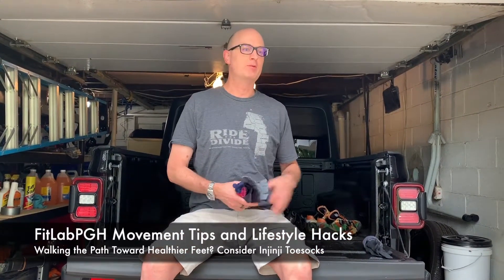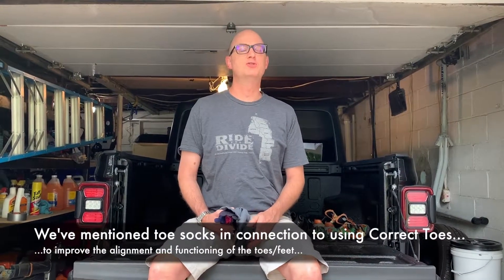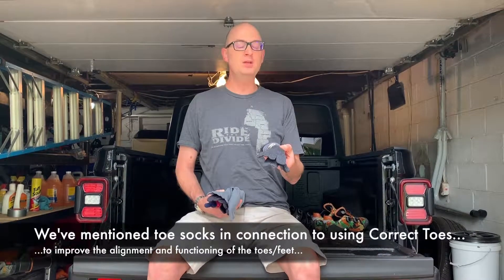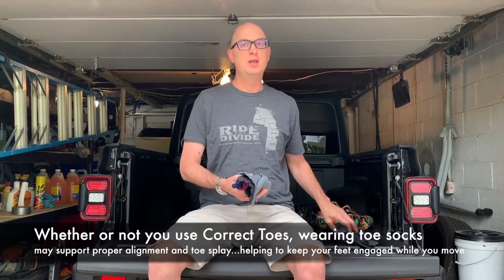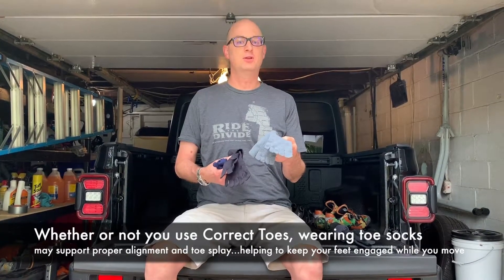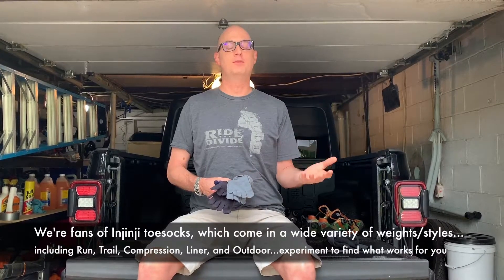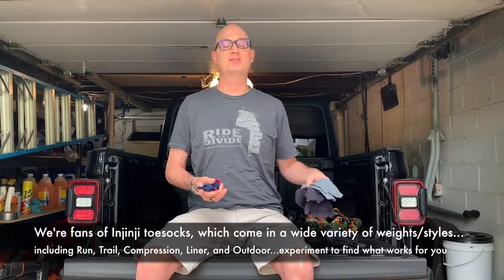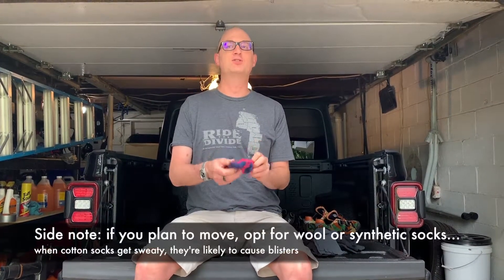Walking the Path Toward Healthier Feet? Consider Injinji Toesocks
We've mentioned Injinji toesocks in the past in connection with  discussing how CorrectToes, invented by Dr. Ray McClanahan of Northwest Foot & Ankle in Portland, OR, may help repair the effects of years of wearing cramped shoes.  Whether or not you use Correct Toes, wearing toe socks may support proper alignment and toe splay, helping to keep your foot fully engaged as you move.  We're fans of Injinji toesocks, which come in a wide variety of weights and styles, including Run, Trail, Compression, Liner, and Outdoor...it may take a little experimentation, but you're likely to find a pair that works for each of your favorite movement activities.  Side note: if you plan to move, opt for wool or synthetic blend socks...when cotton socks get sweaty they tend to cause blisters.

For more foot health tips, check out the episodes of our sister podcast Moving2Live featuring Dr. McClanahan (released 3/13/19 and 3/27/19) and Dr. Samantha Wood (released 7/17/19),

For more healthy lifestyle ideas and inspiration, check out the FitLabPGH podcast - we release a new episode (almost) every Sunday and on Spotify and YouTube - see the website for subscription options, and check out the archives...with over 130 episodes (and counting) to choose from, they might lead you to your new favorite activity.  Make a plan, find the right shoes and socks, get outside, and get moving!